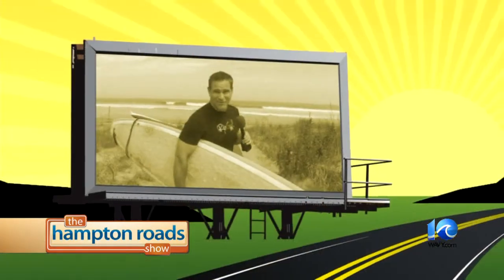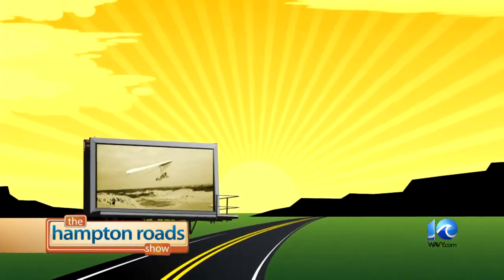Today's Reck on the Road was all about the Schooner Virginia.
Today's Reck on the Road with Chris Reckling on The Hampton Roads Show was all about the Schooner Virginia.